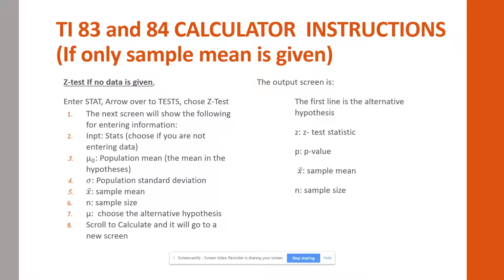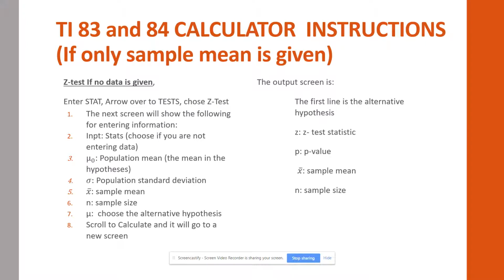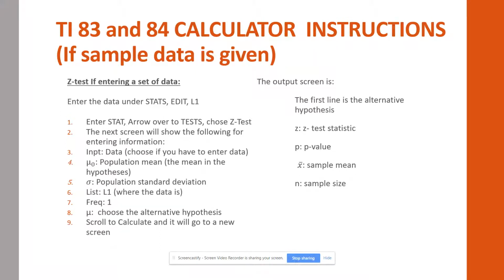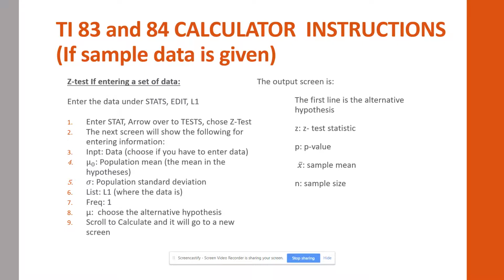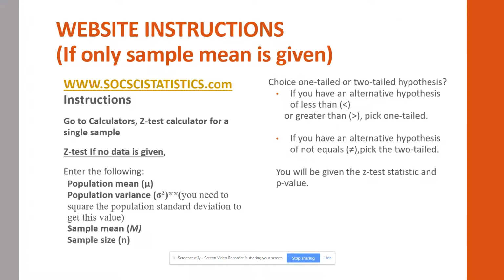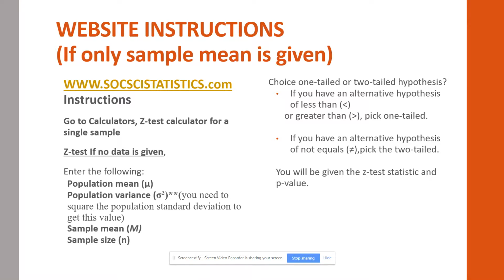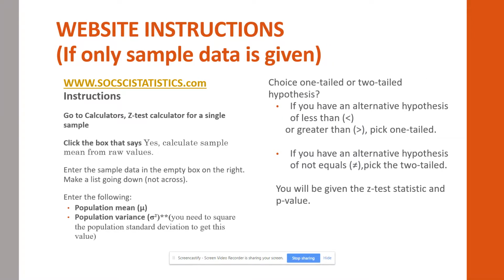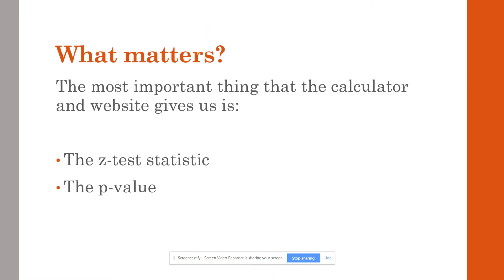How to use the calculator and website for z test